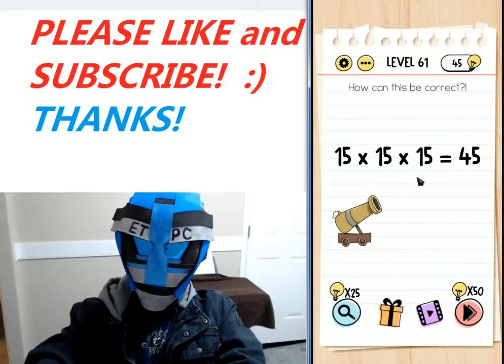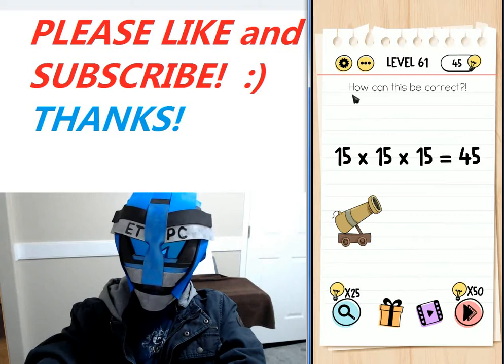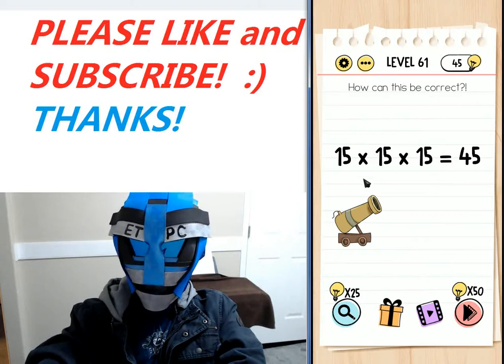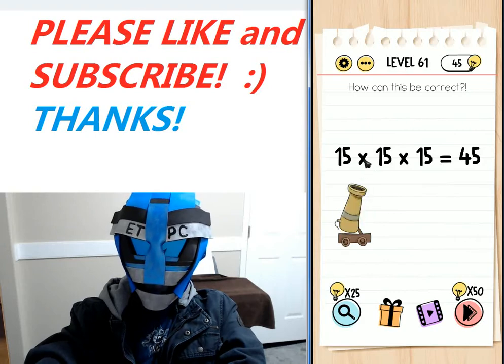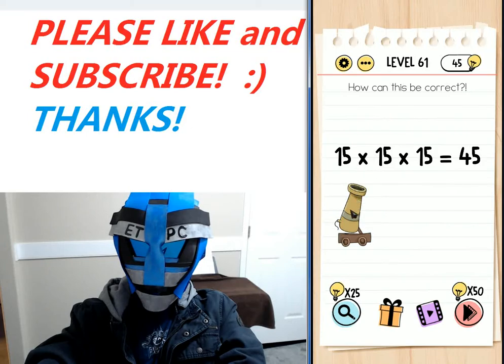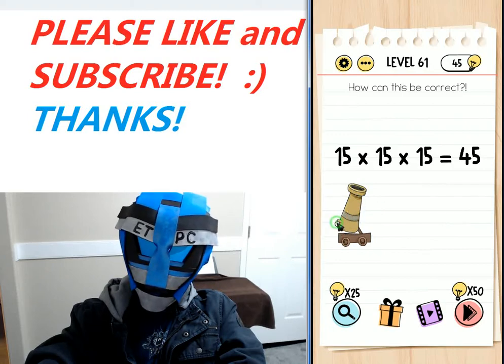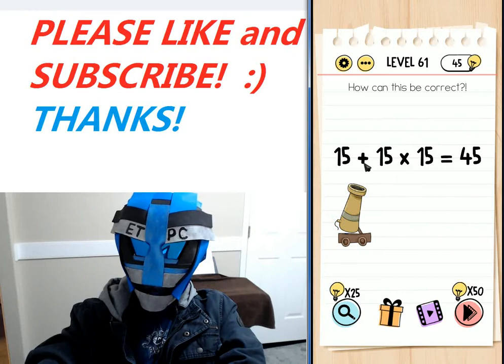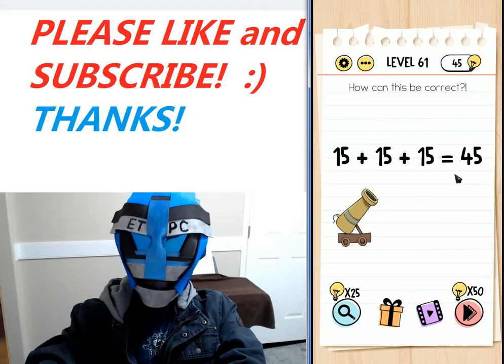BRAIN TEST LEVEL 61 WALKTHROUGH WITH ANSWERS